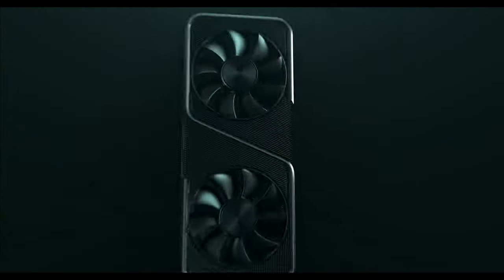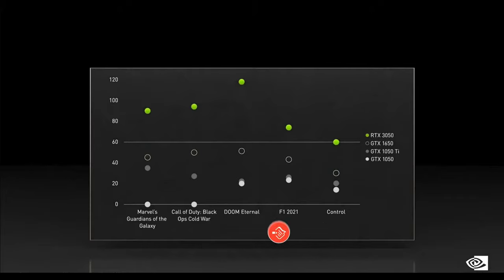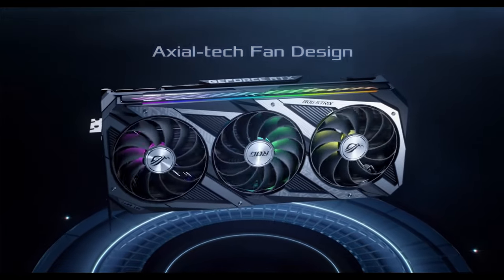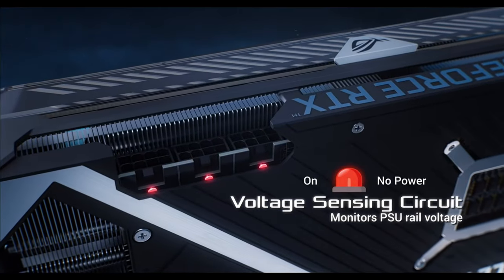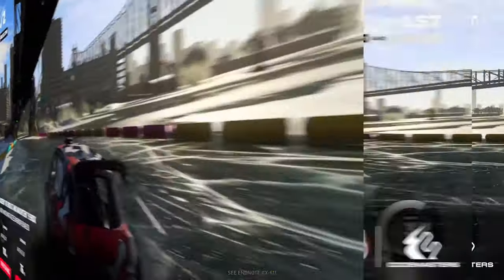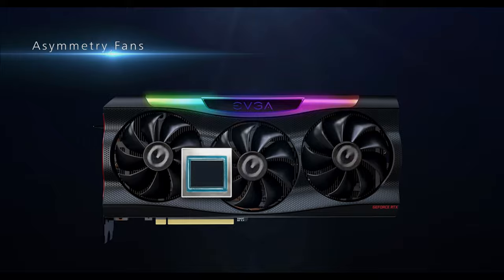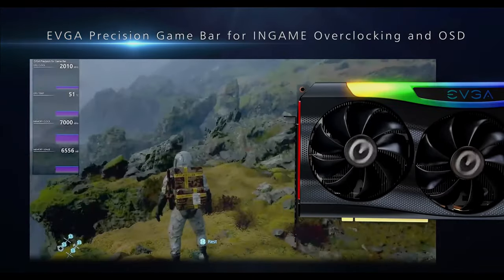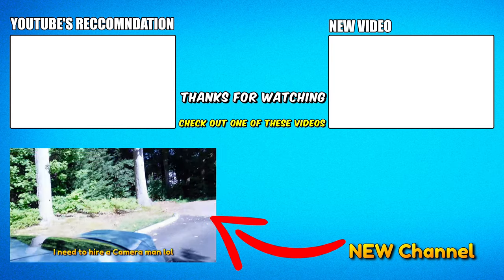5 BEST Graphics Cards (every budget) - PC Buying Guide 2022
Here are the Best GPU's to buy for your Gaming PC in 2022 for every budget. This is the first part of my Buyers Guide series to build a PC.

0:00 Intro
0:04 Best Overall Graphics Card
0:37 Best Budget Graphics Card
1:24 Best of the Best GPU
2:19 AMD Radeon 6900 XT Honorable Mention
3:10 My Favorite Graphics Cards
3:23 NVidia RTX 3080
3:34 NVidia RTX 3080 Ti